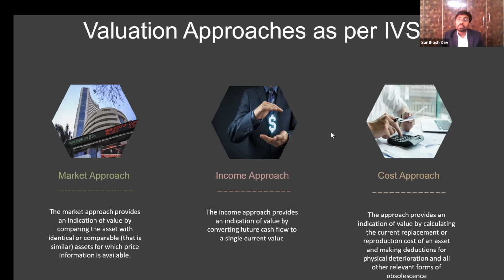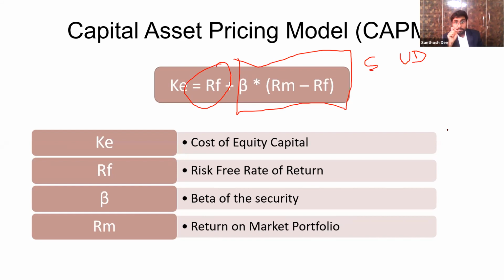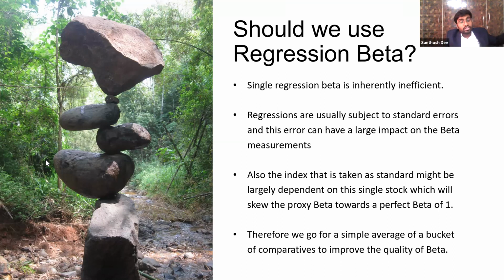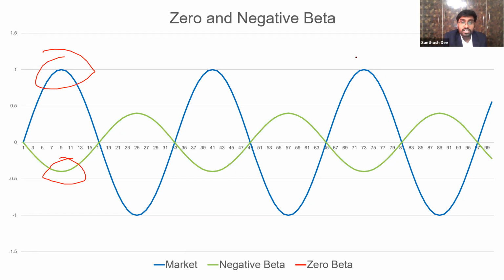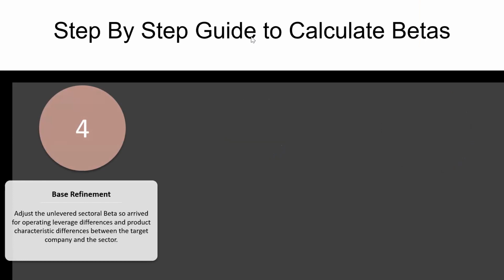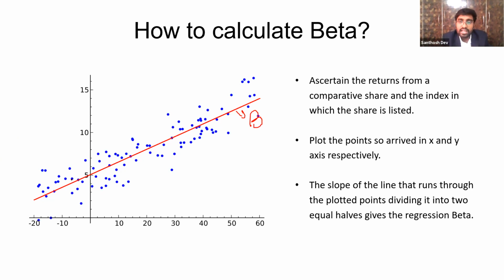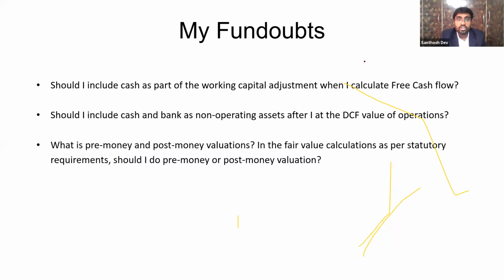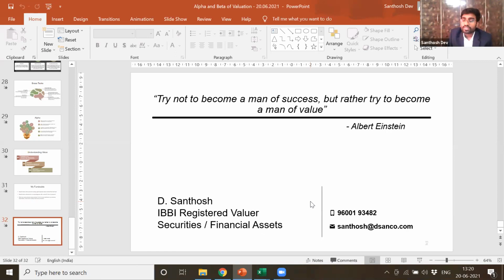Alpha and Beta in Valuation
Alpha represents how much an investment's actual return exceeded its expected return, based on its risk level. Alpha is used to evaluate whether an investment outperformed a certain benchmark. Beta, on the other hand, measures how volatile an asset is compared to the overall market.